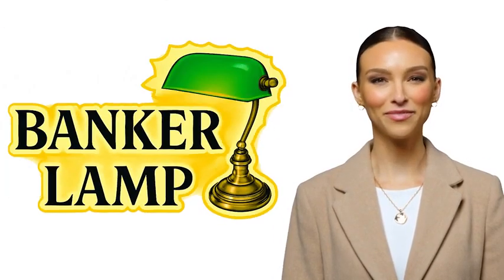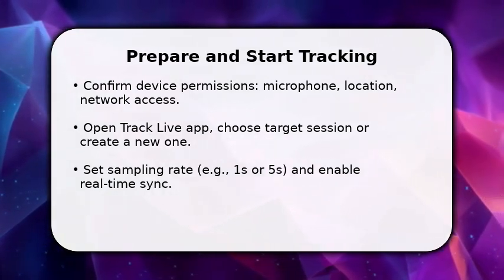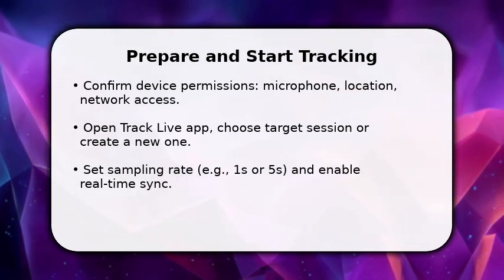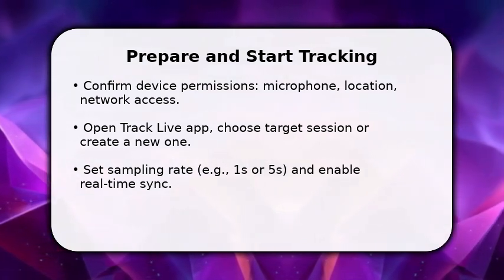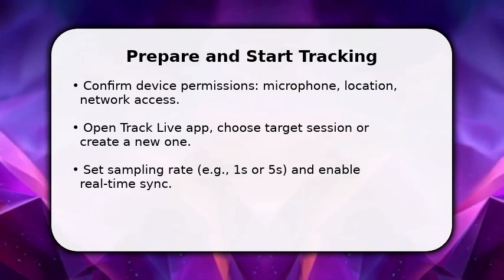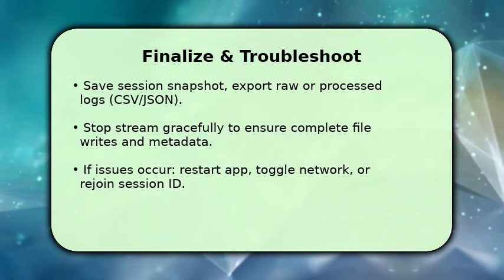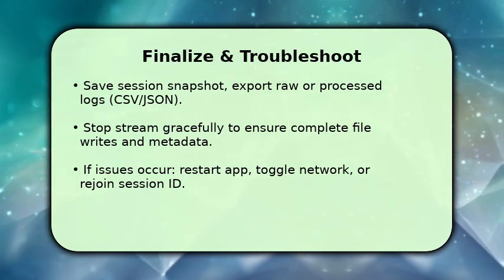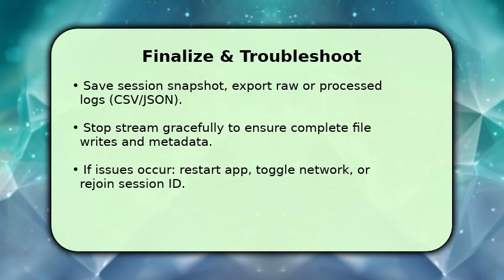How to Use Track Live (easy Method)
Learn the straightforward steps to track live on your device. This video guides you through setting up and using a popular tracking app with ease, ensuring that even beginners can follow along without hassle.